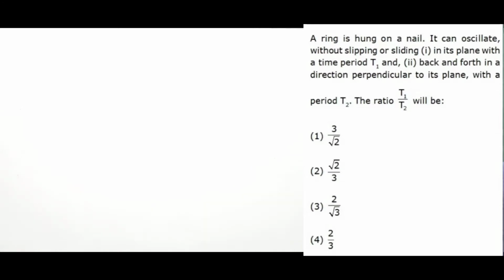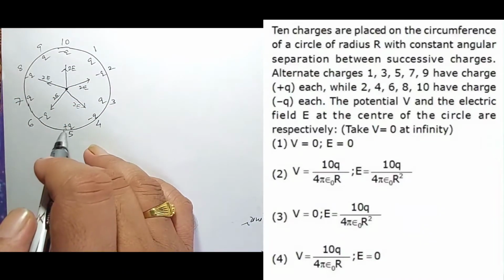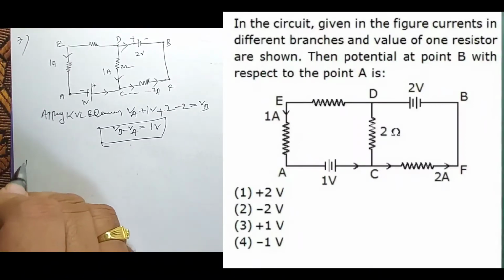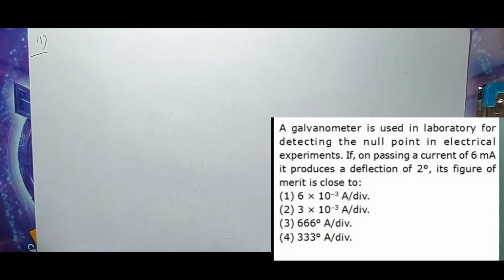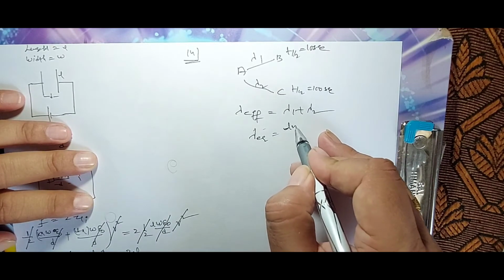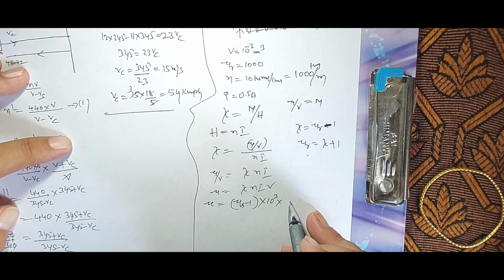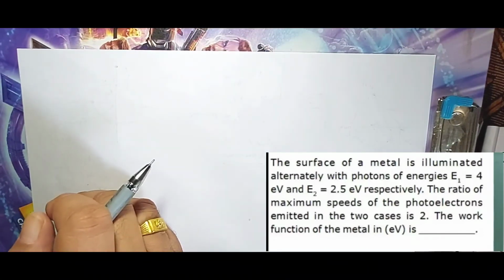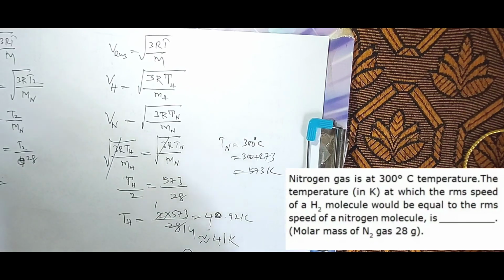jee mains sept 5 shift 2